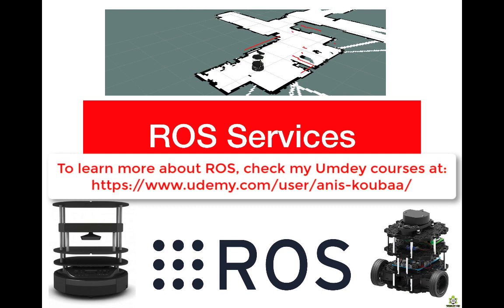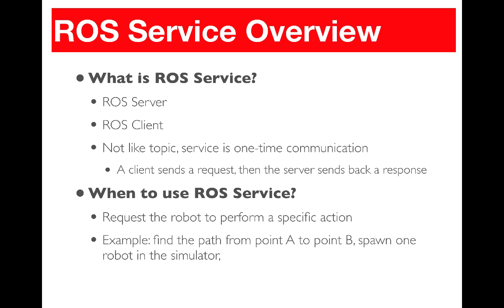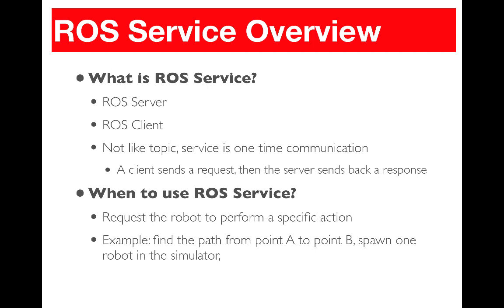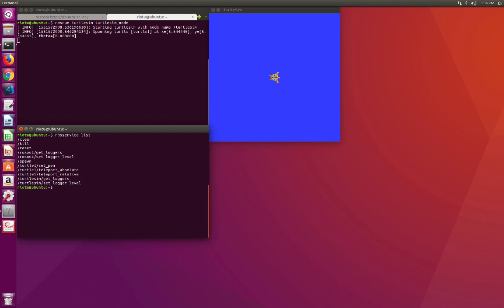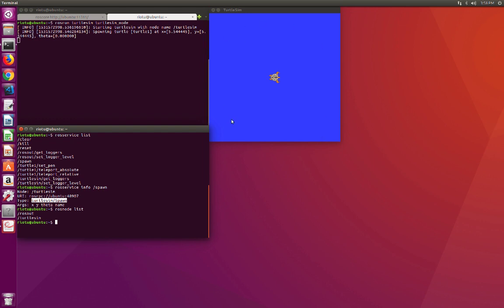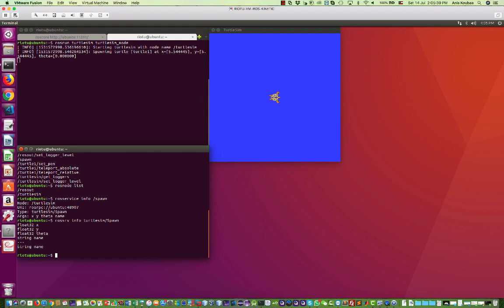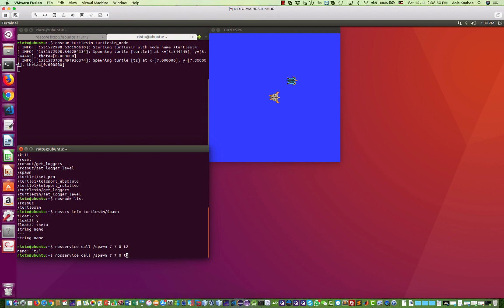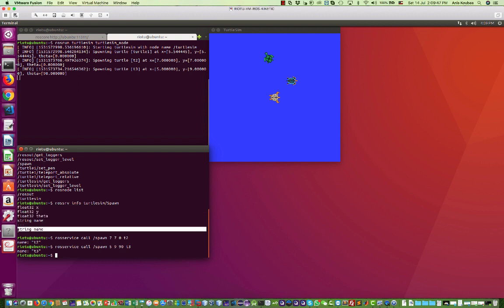[UDEMY COURSE] ROS Services Overview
This lecture makes part of my course on Udemy on Robot Operating System. To see the complete videos, enroll in my Udemy courses and get a discount